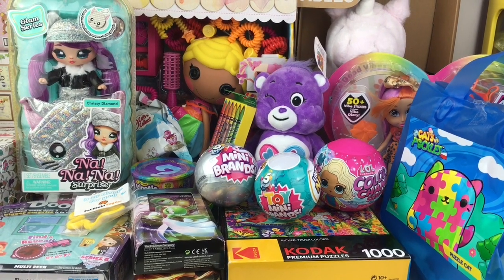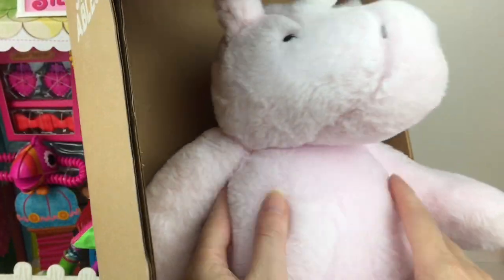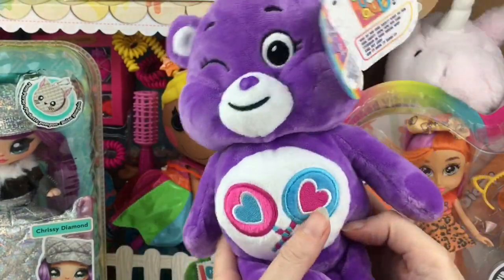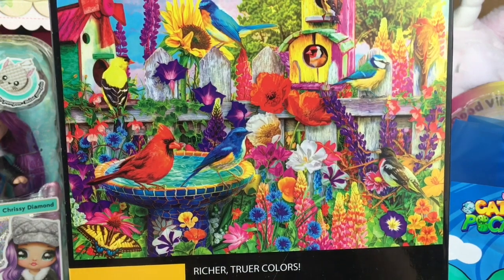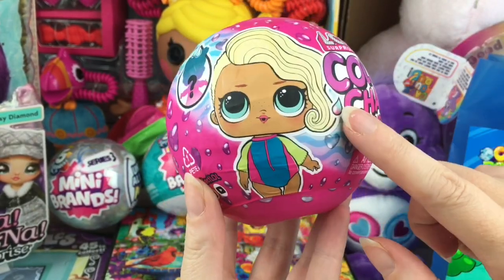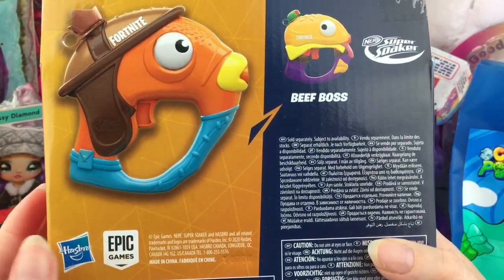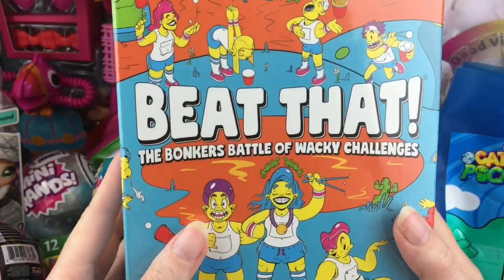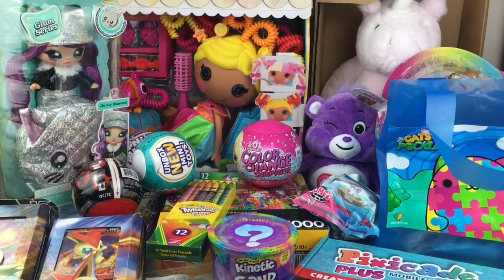Toy Insider Sweet Suite at Home Swag Box Haul Lalaloopsy Mini Brands Cats VS Pickles Resoftables LOL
Today I'm showcasing the Sweet Suite at home 2021 Swag box.  A huge thank you to Toy insider and all the sponsors for contributing to these Swag boxes for attendees.  *I will have future videos where I unbox & open the surprise products.